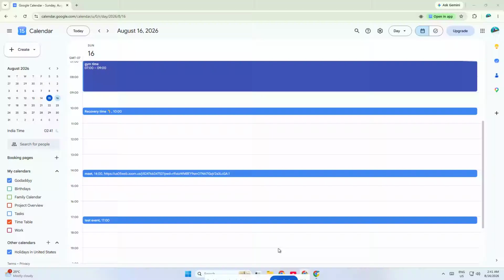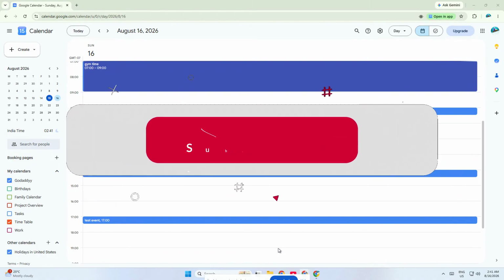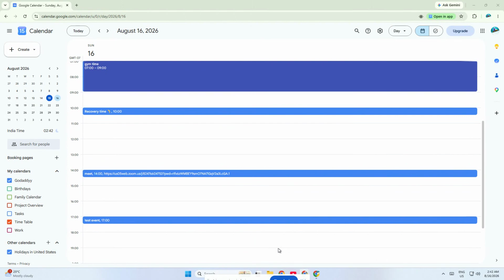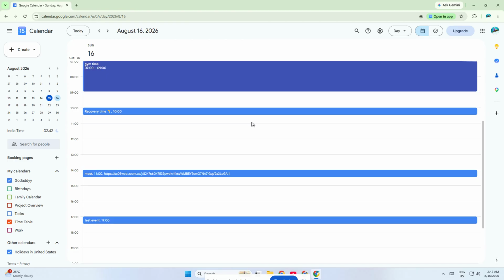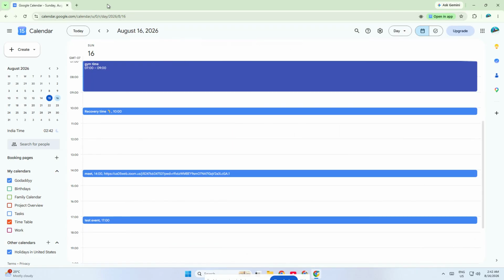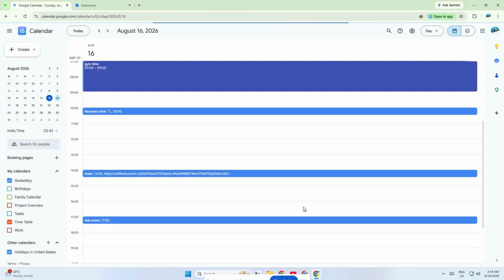Fix Google Calendar An Internal Error Has Occurred (Easy Guide)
Fix Google Calendar “an internal error has occurred” with simple step-by-step troubleshooting. Learn how to refresh the page, use Incognito mode, clear browser cache, and sign out and back in to restore Calendar access.

🕚Timestamps:
0:00 Intro
0:16 Refresh the Page
0:37 Try Incognito Mode
1:09 Clear Browser Cache
1:43 Sign Out And Back In
2:06 Outro

✍️What You'll Learn In This Video:
• How To Fix Google Calendar An Internal Error Has Occurred
• How To Refresh Google Calendar To Remove Temporary Glitches
• How To Use Incognito Mode To Check For Extension Issues
• How To Clear Browser Cache And Cookies For Google Calendar
• How To Sign Out And Back In To Reset Your Google Session

💡Pro Tips For Fixing Google Calendar Errors:
• Disable browser extensions one at a time if Incognito mode works.
• Clear only Google-related cookies first before wiping all browsing data.
• Close and reopen your browser after clearing cache for the best results.
• Try a different browser if the issue continues after all steps.
• Check whether Google Calendar is having a temporary service outage.